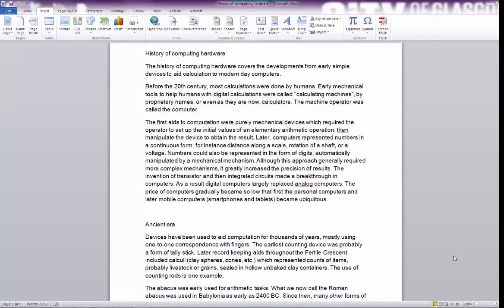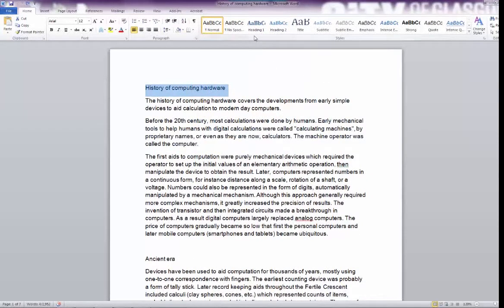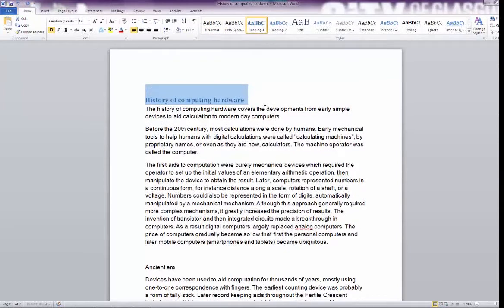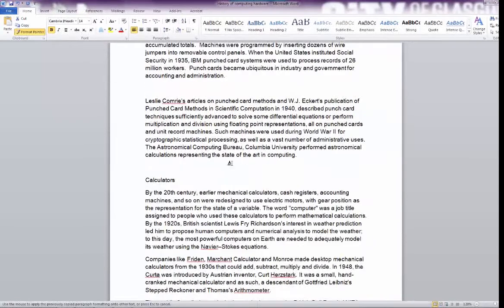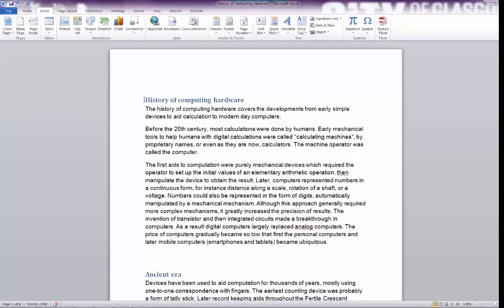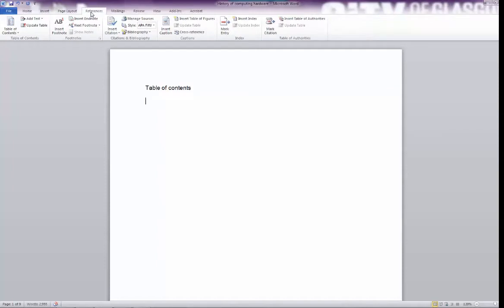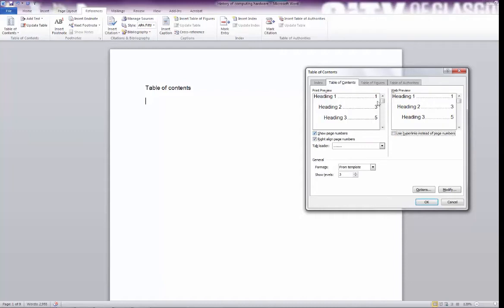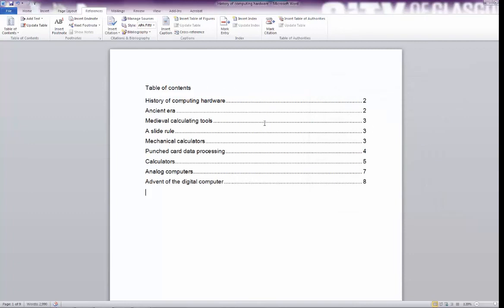table of contents tutorial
This is a 5 minute tutorial in creating a table of contents within Microsoft Word.